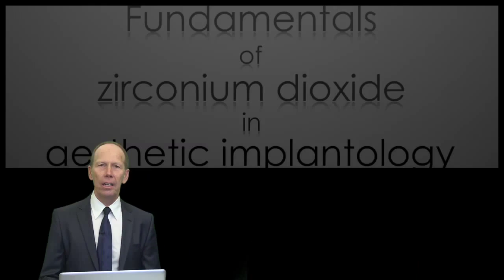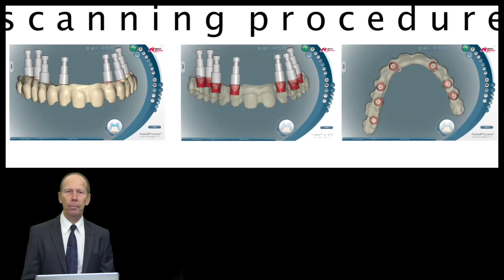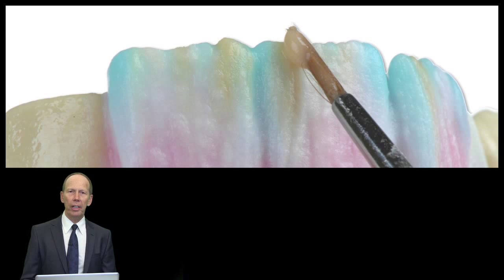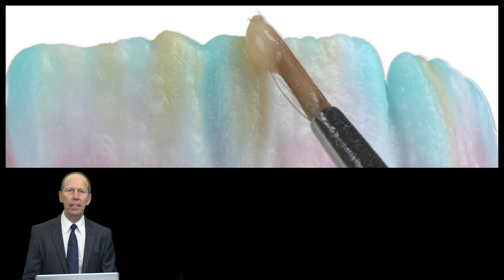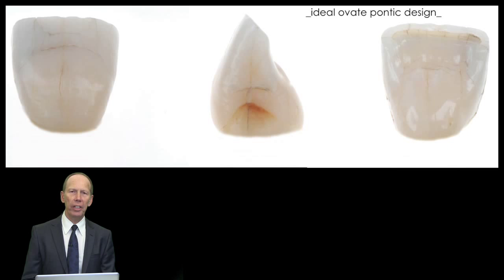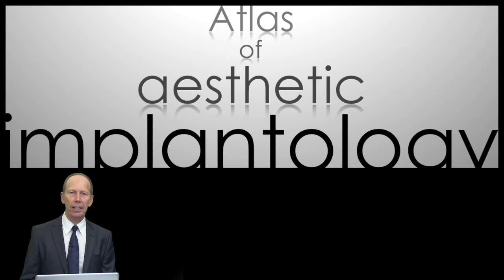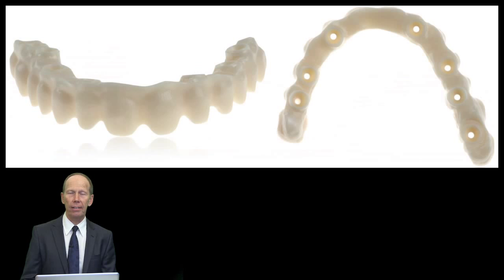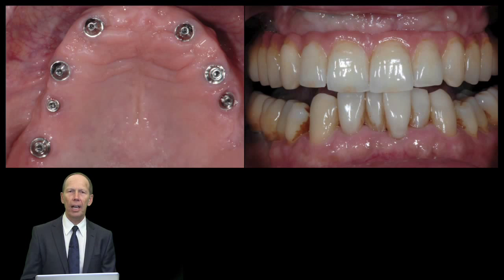Excellence in Dental Aesthetics New Trends and Materials in Aesthetic Implantology- Rutten- LSM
Clinicians and dental technicians have access to an astounding array of new technologies, tools and materials to design predictable beautiful smiles.

This presentation puts an emphasis on a close co-operation between prosthodontist, periodontist, implantologist and dental technician. In addition, a focus is placed on different surgical, clinical and prosthetic techniques to achieve successful aesthetics.

Material selection is fundamental in management of complex rehabilitation and on implants. The aesthetic outcome and the natural appearance of the restoration depends on the skills of the dental technician. Understanding of the gingiva of the dental technician will be explained to re-create in a two-way communication an aesthetic end result. New concepts and trends with focus on zirconium dioxide and its excellent long-term behaviour and extraordinary mechanical properties, will be discussed to realize predictable natural oral aesthetics around implants.